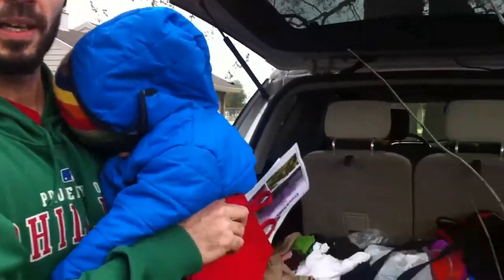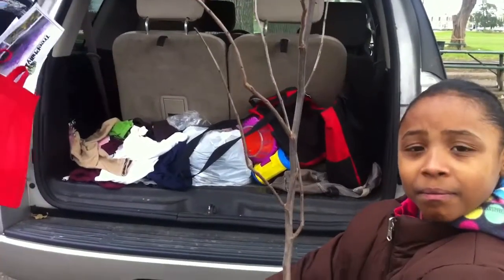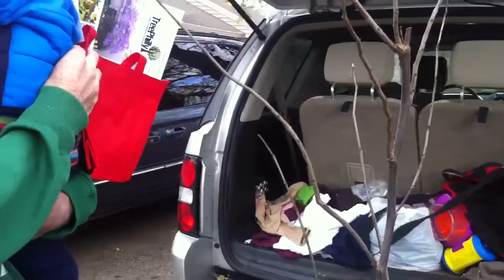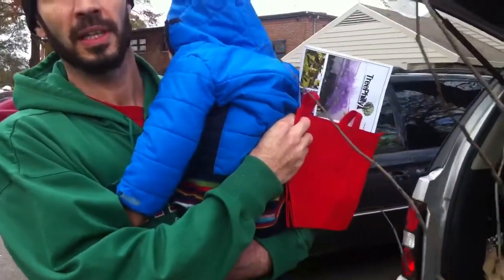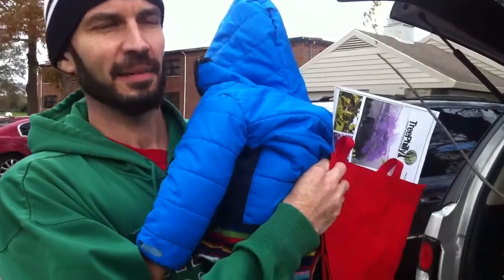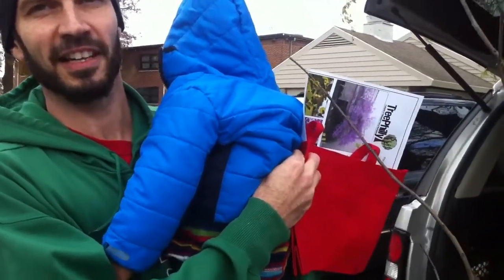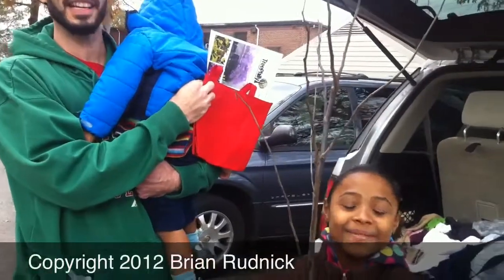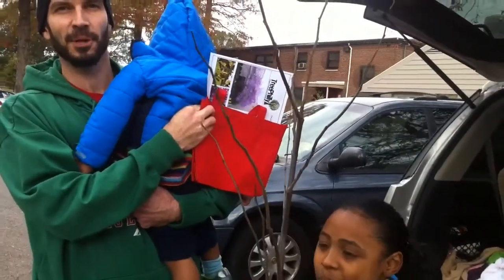Treephilly gives away trees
The Philadelphia Parks and Recreation Department is giving away two thousand trees this fall at 8 events across the city through its Treephilly organization to residents for planting in their own yards. All the ten different sapling varieties are native to the region and were chosen for their varying sizes and preferences for sun or  shade, wet or dry, according to Erica Smith Fichman, manager of the program. The goal, she says,is to increase the city's tree canopy for summer shadefor and for the known beneficial effects of trees on air and water quality. Joe Presley, a first time tree planter, was at the Huntington Avenue recreation center pick-up event and hoped he had understood a planting demonstration well to give the eastern redbud he had selected a good start in his mother-in-law's as yet, treeless yard.